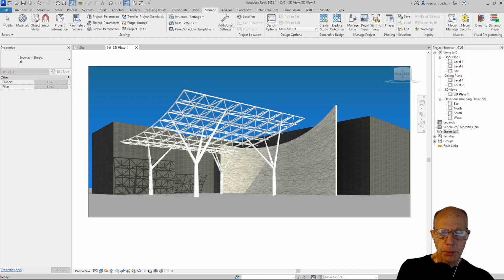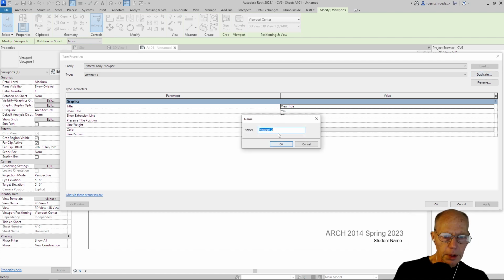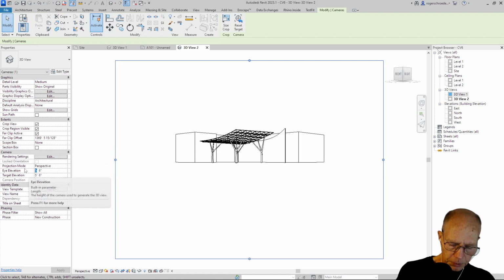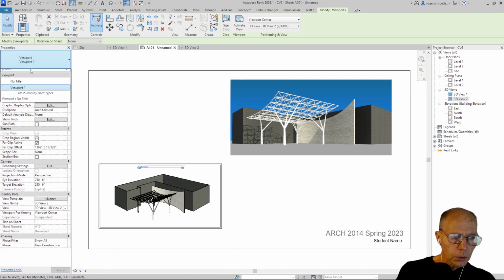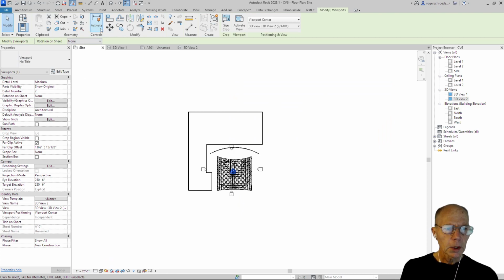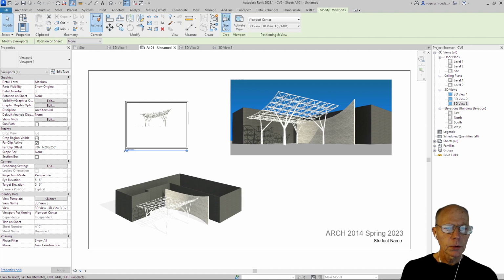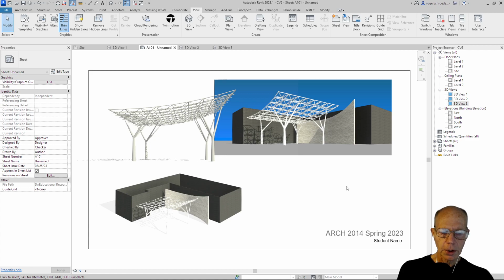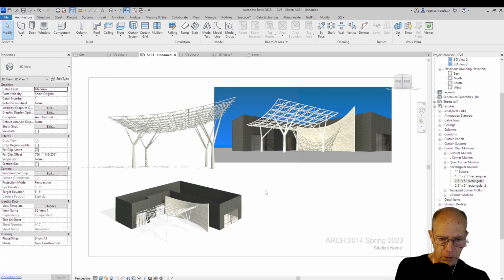CV6 13 Build Presentation Sheet 8min